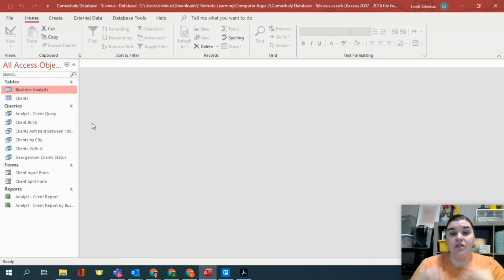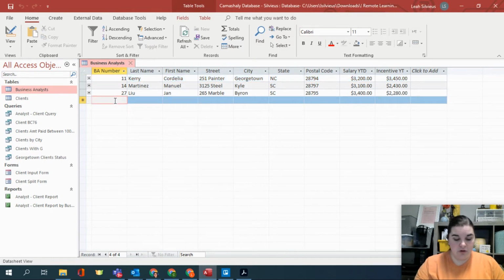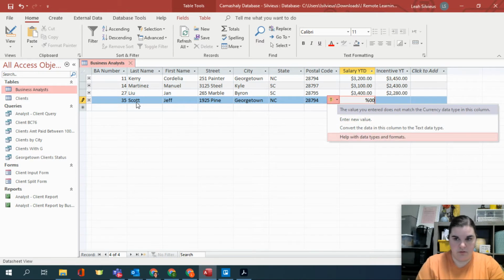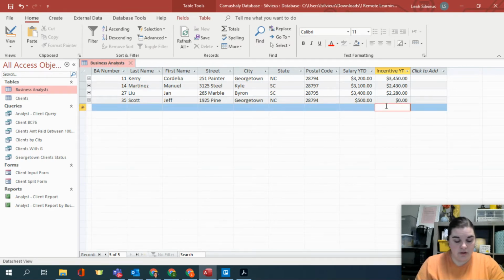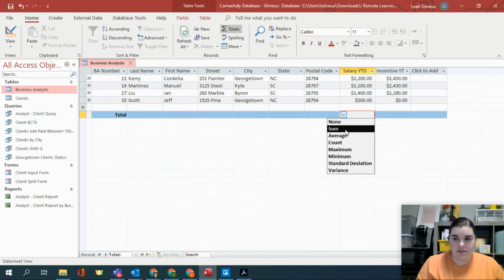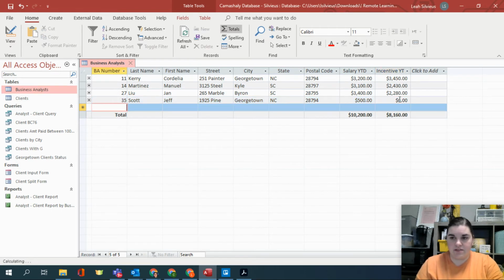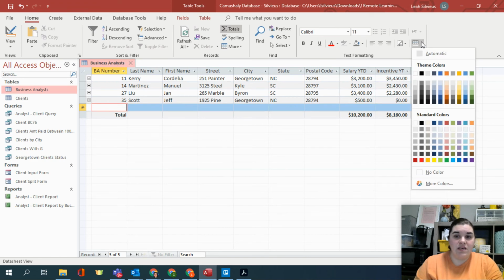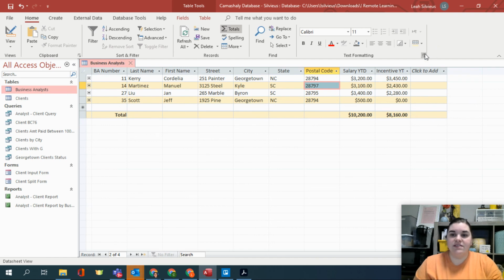Using Totals & Formatting in a Table